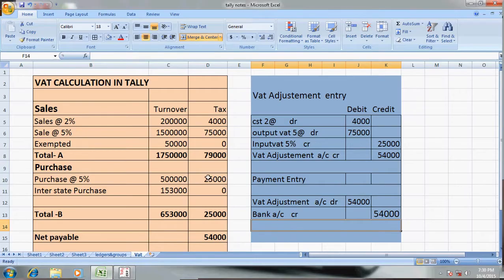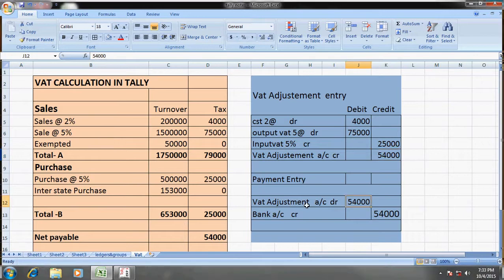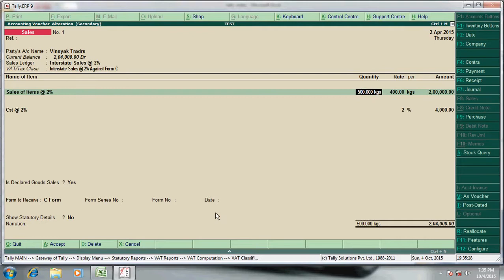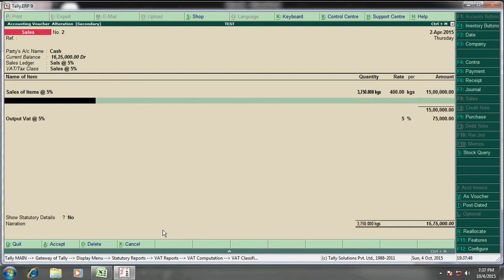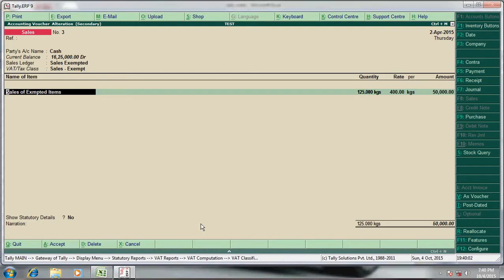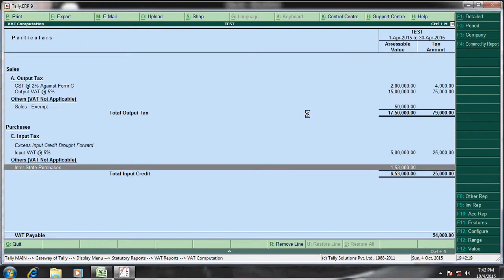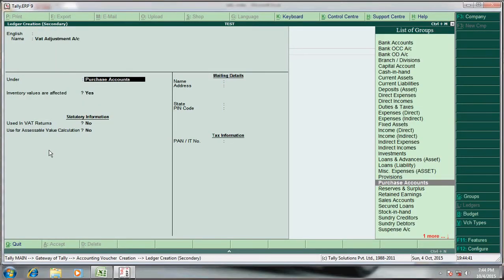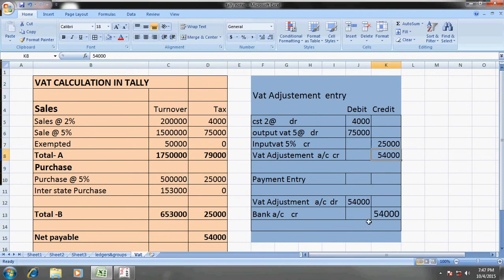Vat Adjustment Journal Entry In Tally